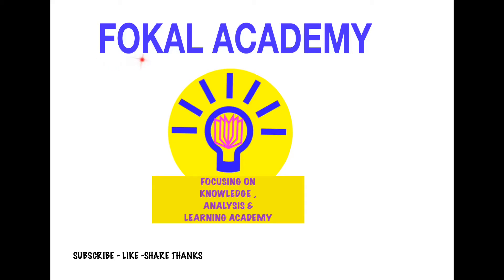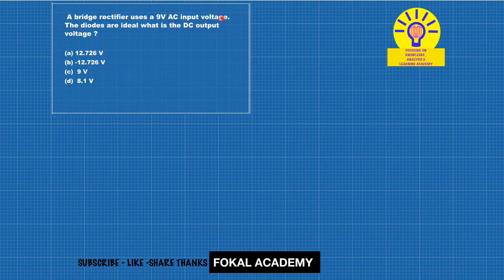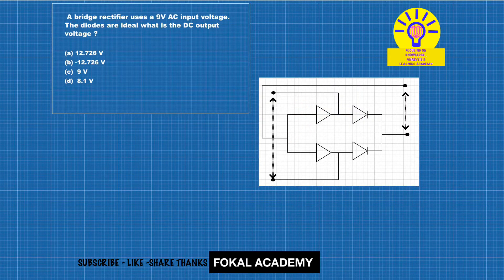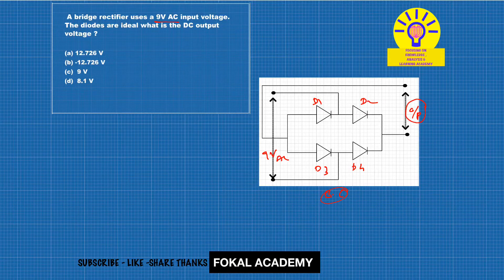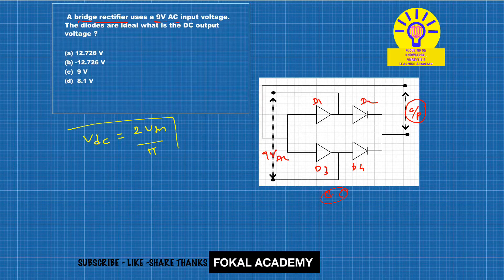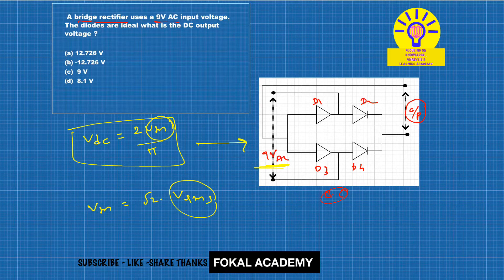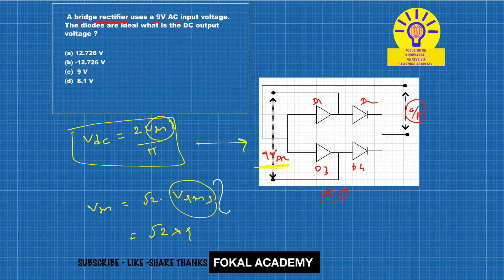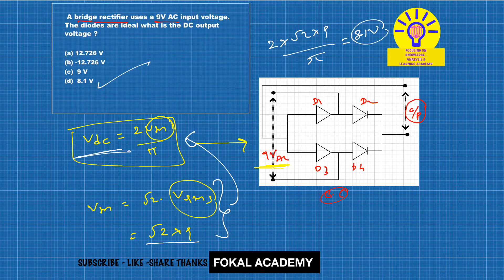ANALOG ELECTRONICS SOLVED PROBLEM DIODE CIRCUITS | FIND OUTPUT VOLTAGE OF BRIDGE RECTIFIER 9V INPUT